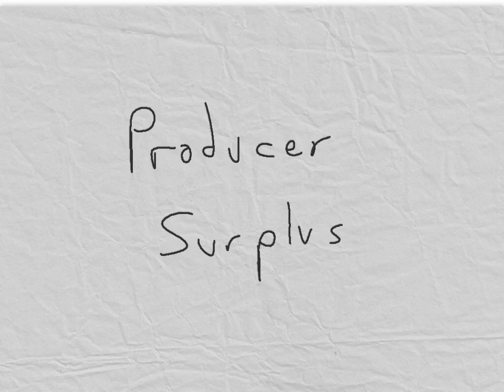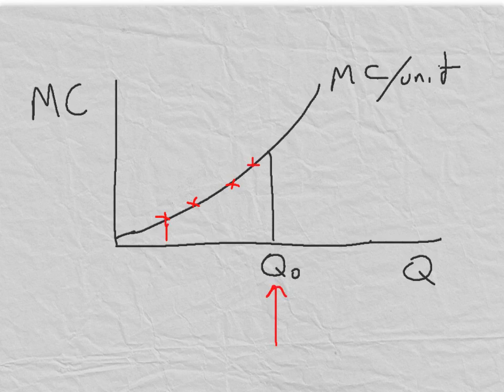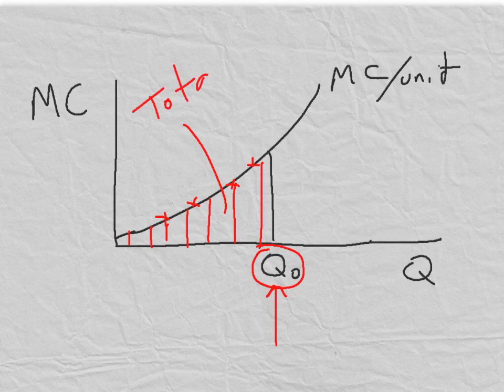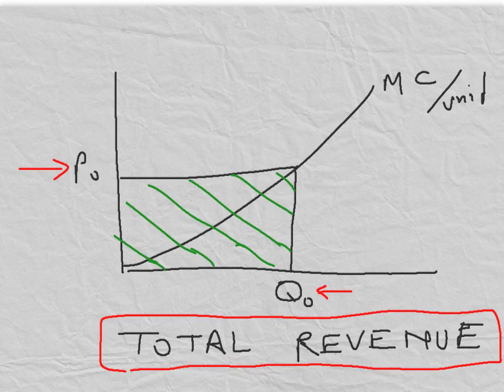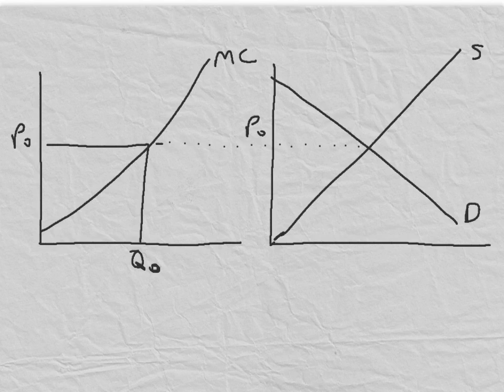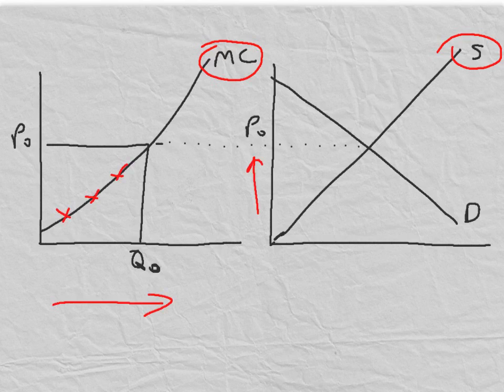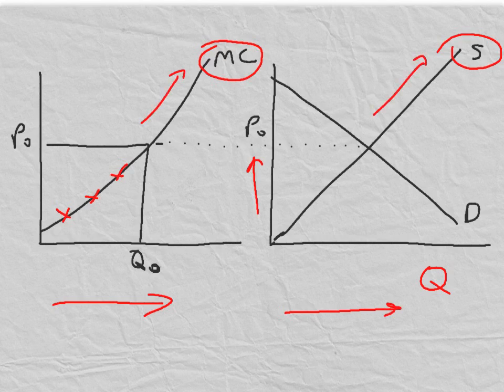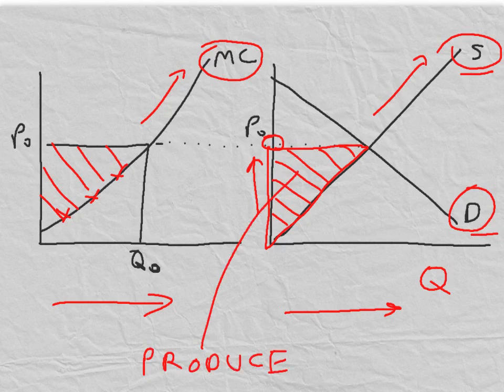82 PRODUCER SURPLUS